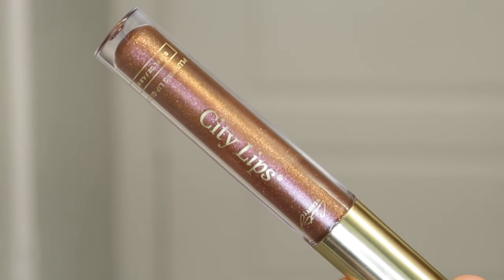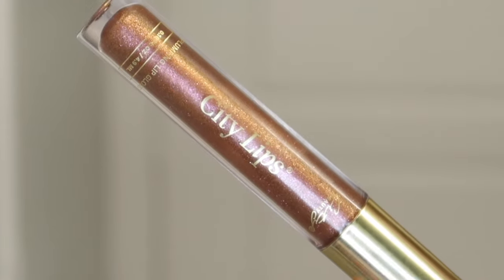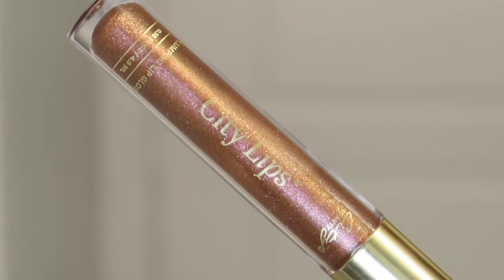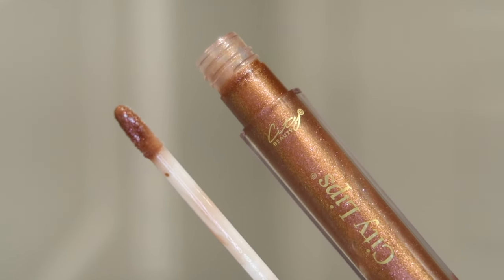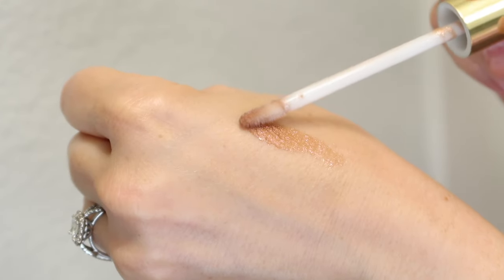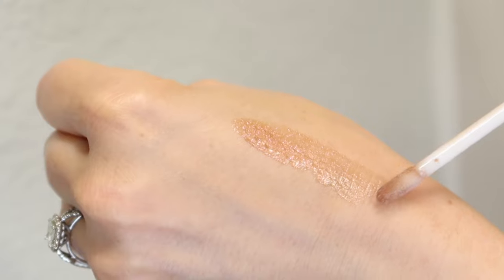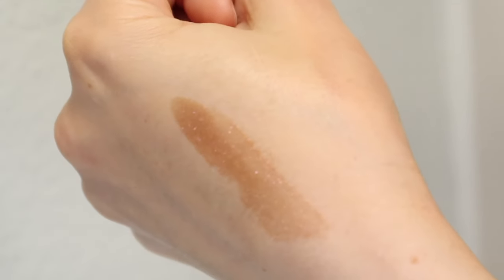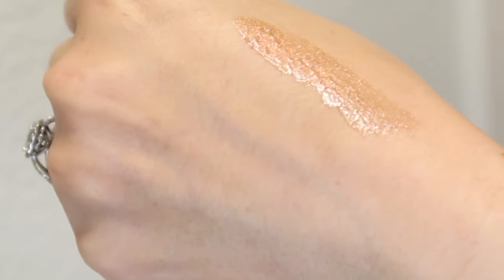City Lips Sparkling Cider Plumping Lip Gloss Swatch & Review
WHAT I'M WEARING:

This was gifted to me though, I did not pay for it. No pressure to EVER use my links. But if you do, thank you bunches! Please consult with your Dr before trying products I discuss. Products mentioned are what works FOR ME.